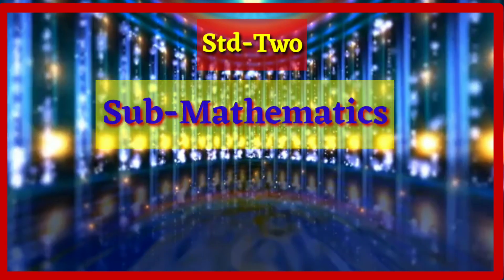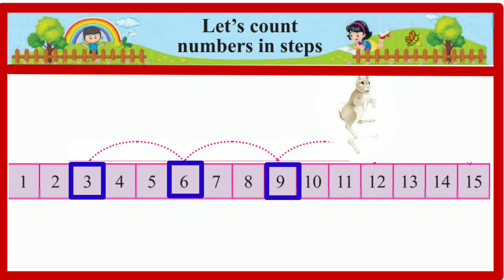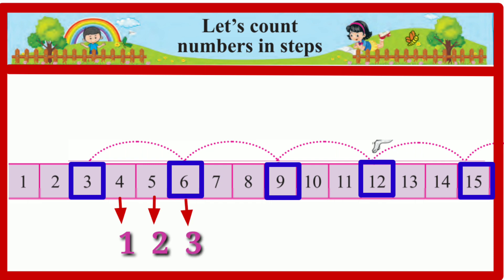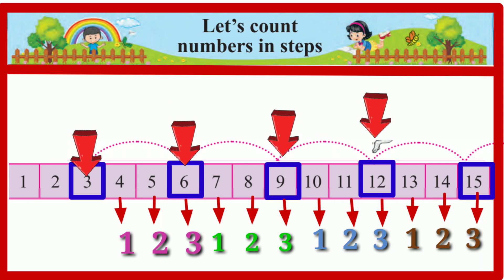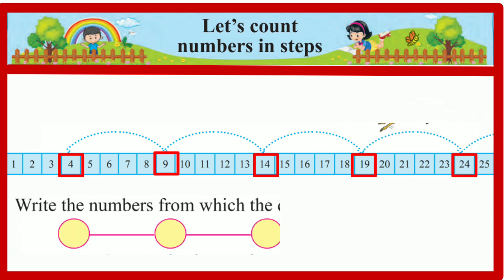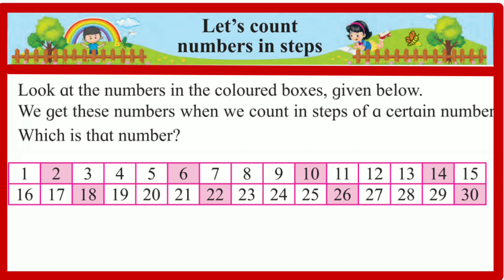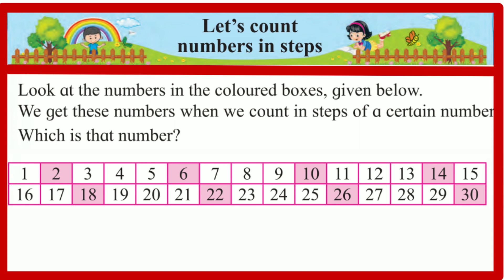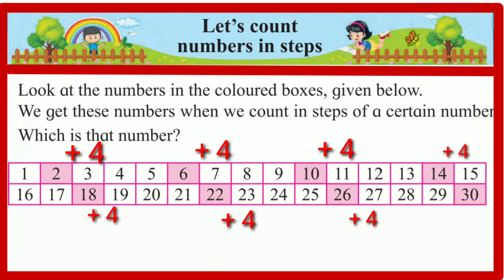Let's count numbers in steps | Standard 2 | Mathematics | Chapter 11 | Maharashtra State Board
Complete Audio visual explanation of standard 2 mathematics,Chapter 11 for students to understand better.

*इयत्ता 2री -सेमी इंग्रजी* *व्हिडिओ पाहण्यासाठी खालील लिंकवर क्लिक करा*👇

✡️ *Math* ✡️

✡️ *English* ✡️

✡️ *मराठी* ✡️

©️ *P.D.BHALERAO*©️